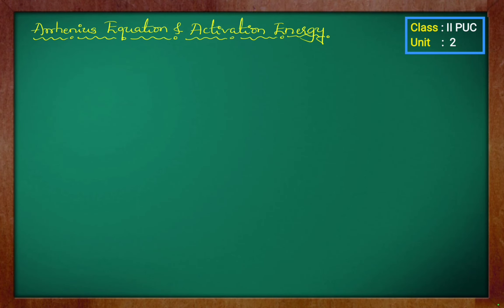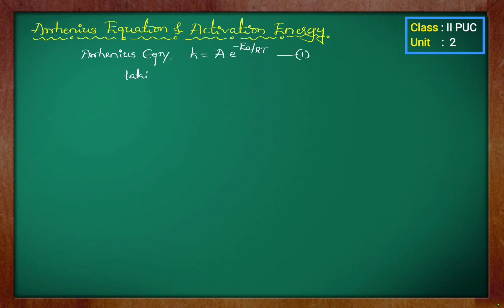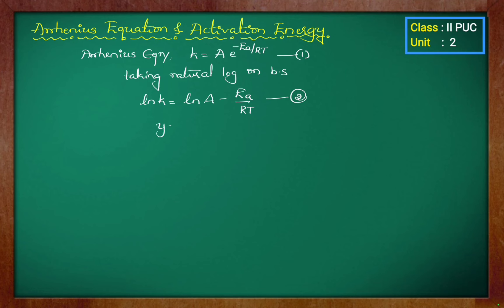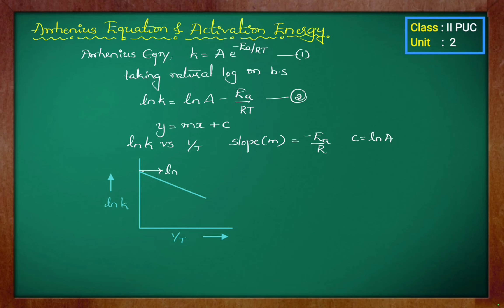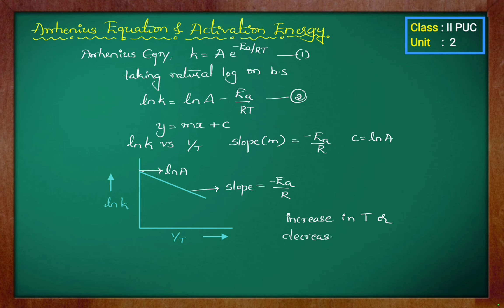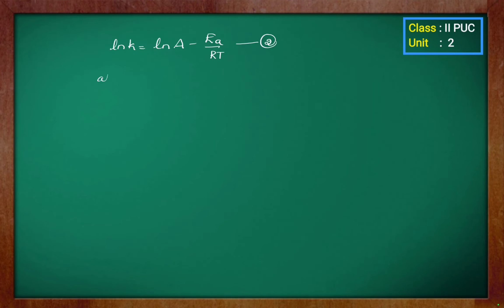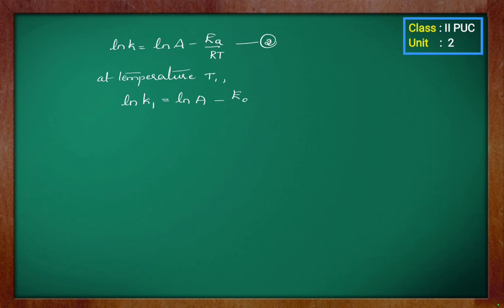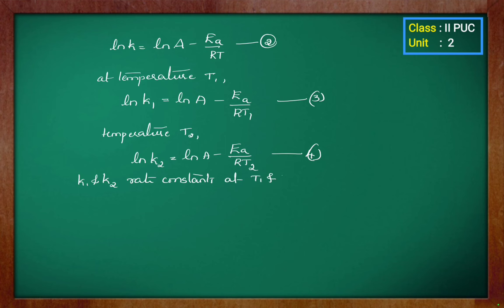Activation Energy - Mathematical Expression | Arrhenius Equation | Formula | ViVid Chemie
Activation Energy - Mathematical Expression, Arrhenius Equation,Formula

THROUGH THIS VIDEO YOU WILL LEARN :

00:00 - Arrhenius Equation
00:35 - Derivation of mathematical expression for Activation Energy
05:57 -  Activation energy formula

FOLLOW US ON :

CHANNEL DESCRIPTION :
ViVid Chemie is a education platform dedicated for the aspirantsof different competitive exams like NET, SET, GATE and teachers recruitment exams like CTET, KAR-TET, GPSTR, HSTR, etc.

Vidyashree M
Mangalore (India)